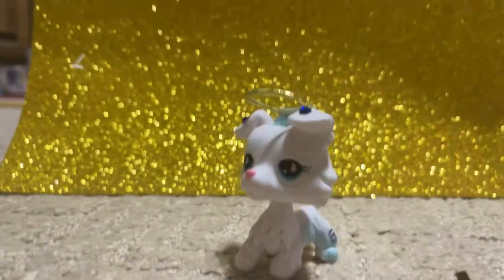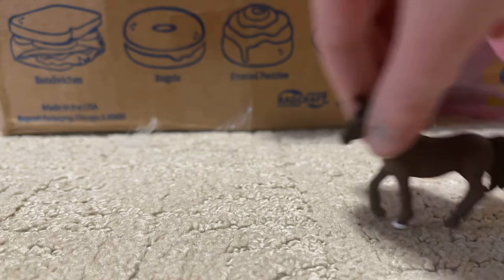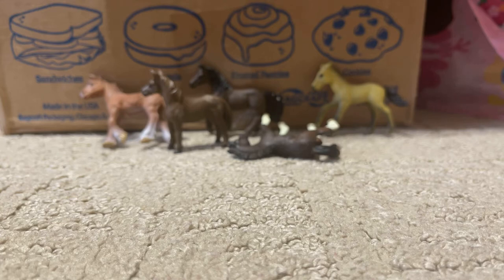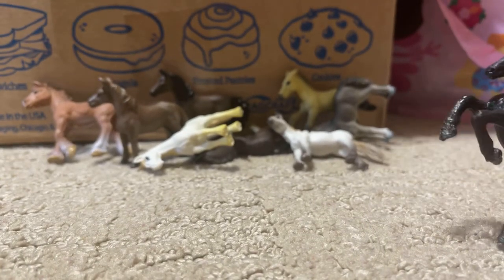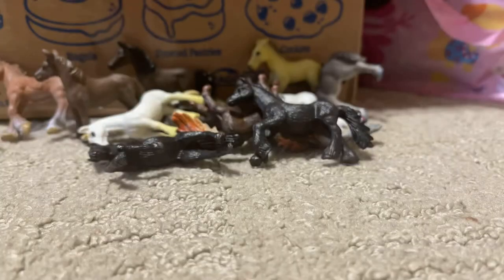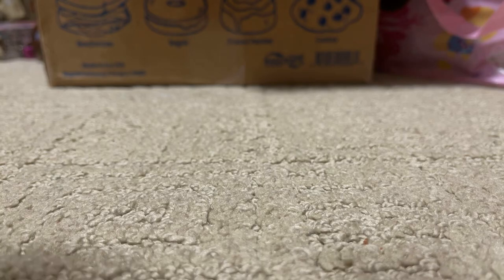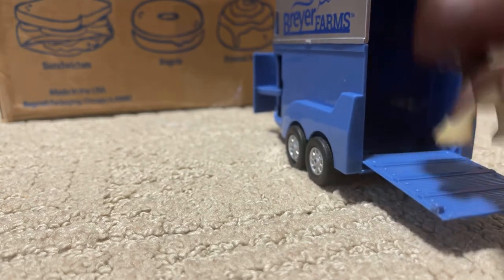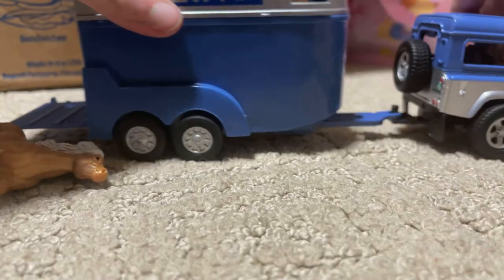Huge package just just arrive